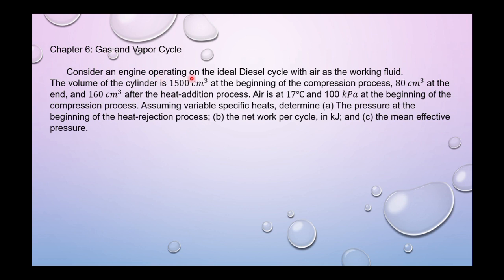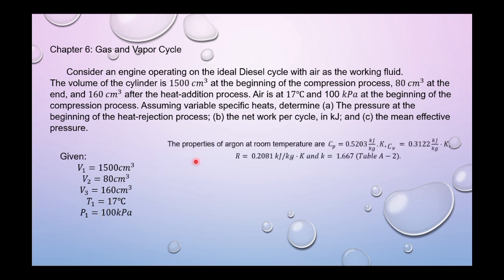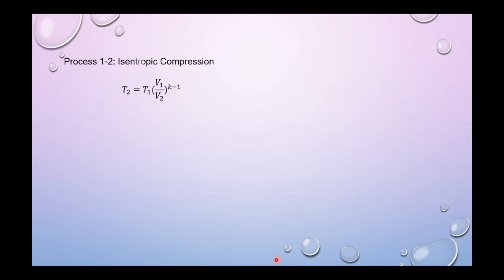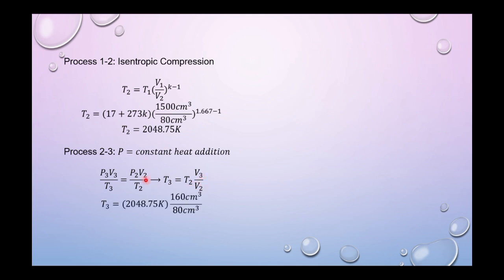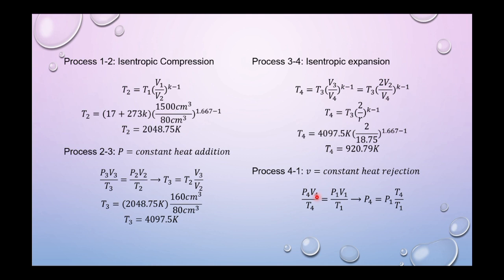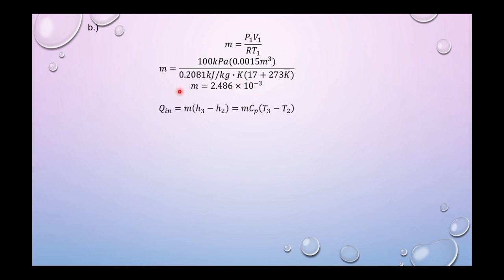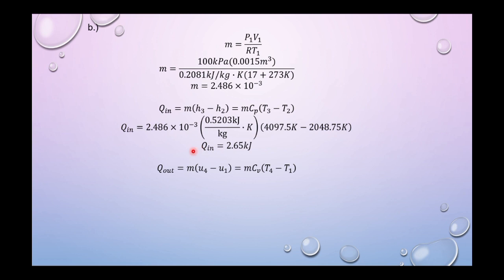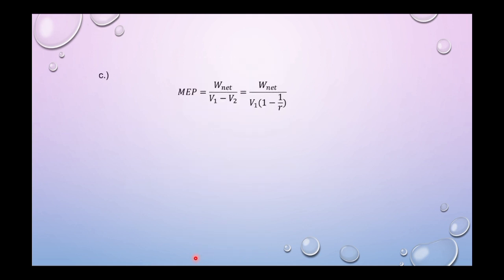Jagonos | Chapter 6 | Vapor and Gas Power Cycle